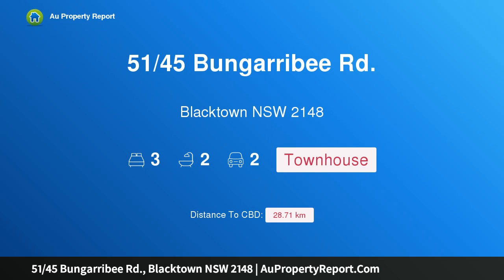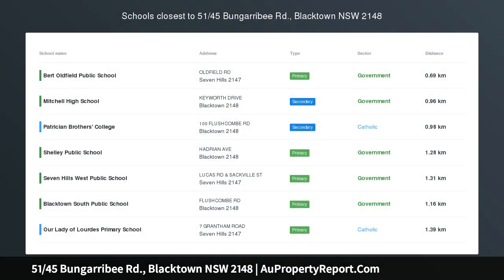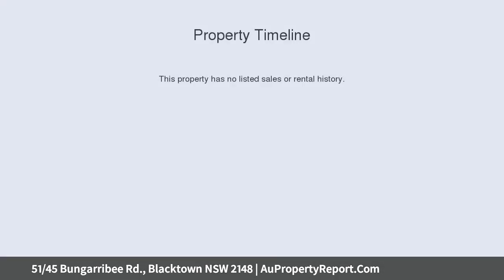51/45 Bungarribee Rd., Blacktown NSW 2148 | AuPropertyReport.Com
51/45 Bungarribee Rd., Blacktown NSW 2148
Property Type: townhouse
Bedrooms: 3
Bathrooms: 3
Car Space: 2
LOCATION IS THE KEY